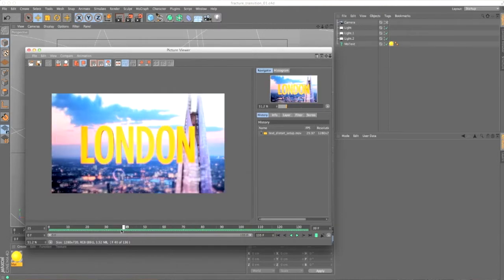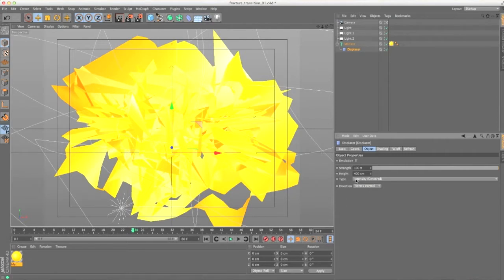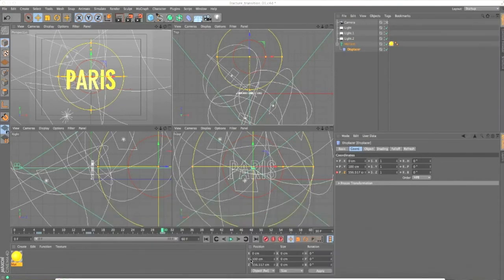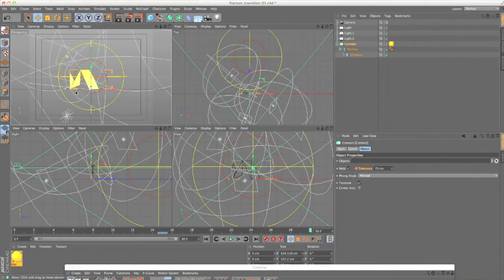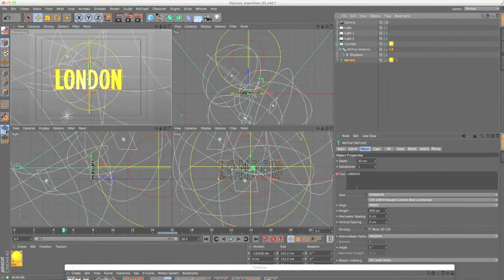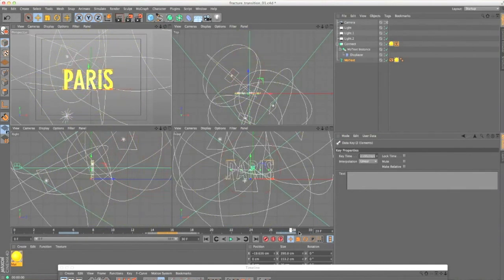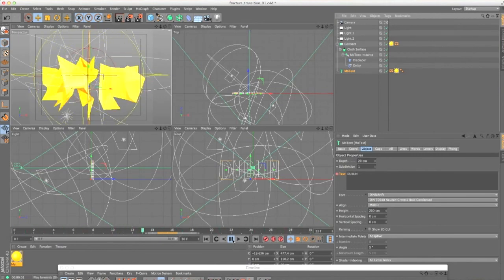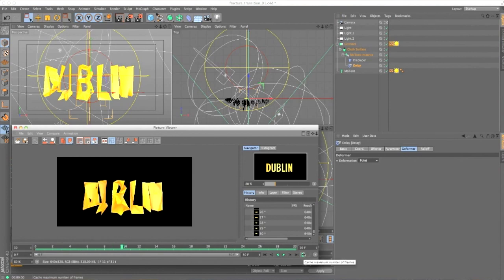Cinema 4D Tutorial - Create a Distorted Text Transition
In this tutorial I'll be going over how you can recreate the Winter X-Games 2013 (Originally created by David Sparrgrove @swellsparky/ text fracture transition effect using Cinema 4D.  First I'll show you how to keyframe the words going from one word to another using the MoType object, then we will add distortion using a Displacer deformer and other methods to get the a seamless, smooth, and organic fractured text transition.  Finally, I'll show you how you can easy change the words to create a new text transition quickly and easily!

Stay up to date with the latest Cinema 4D tutorials by signing up to the Eyedesyn newsletter